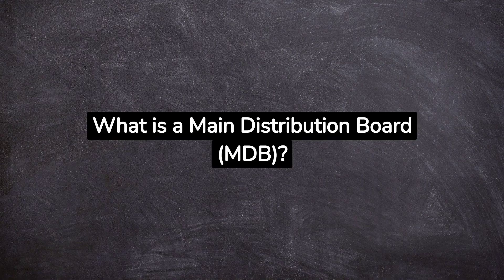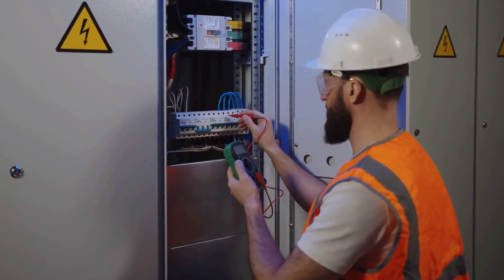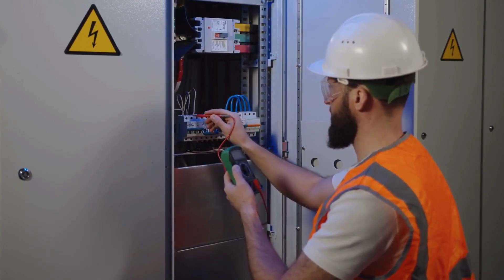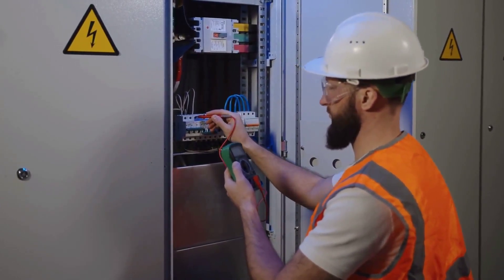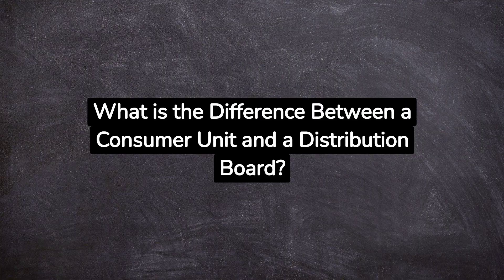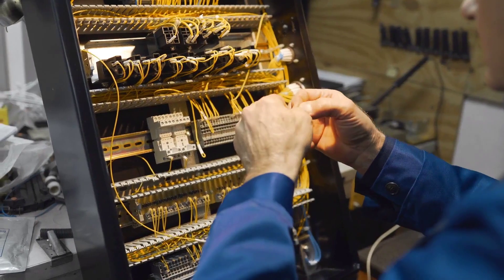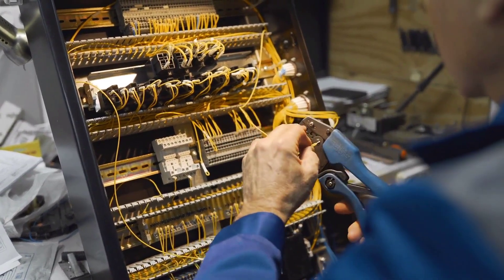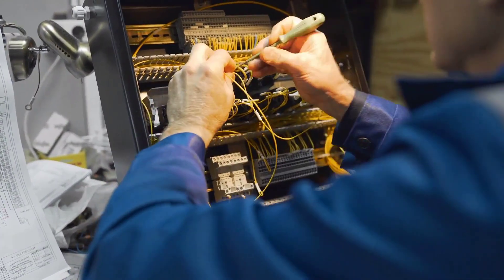Unlocking the Secrets of the Main Distribution Board (MDB)!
Welcome to our informative video on Main Distribution Boards (MDBs). In this comprehensive guide, we delve into the core of your electrical infrastructure, explaining the significance of MDBs in managing and distributing power throughout your premises. Whether you're a homeowner or a business owner, understanding MDBs is crucial for ensuring a safe and efficient electrical system. Join us as we uncover the essential aspects of MDBs, their components, maintenance, and more. Don't miss out – empower yourself with knowledge about this fundamental electrical component!